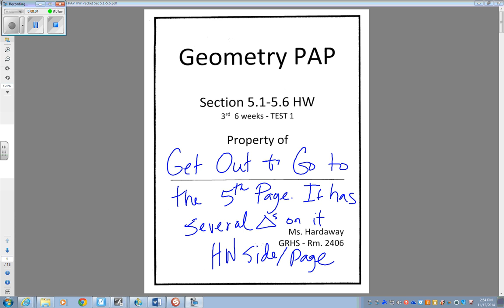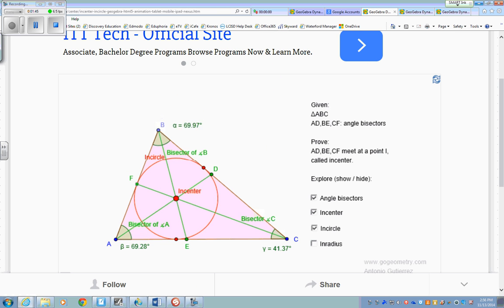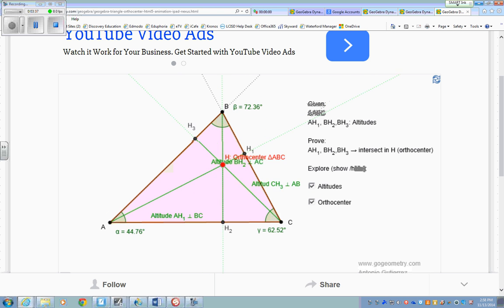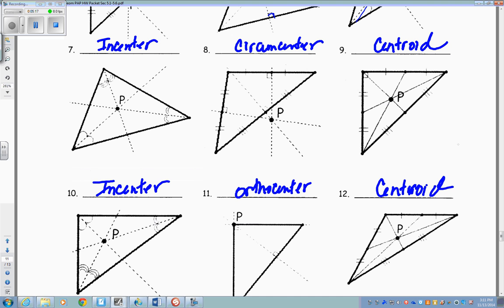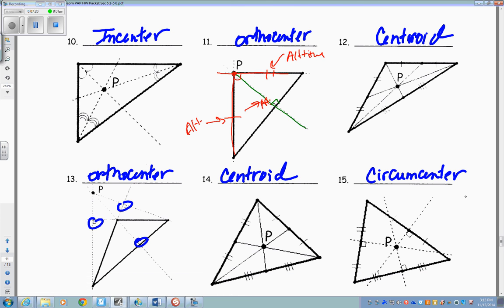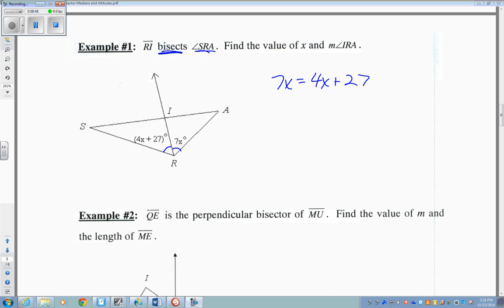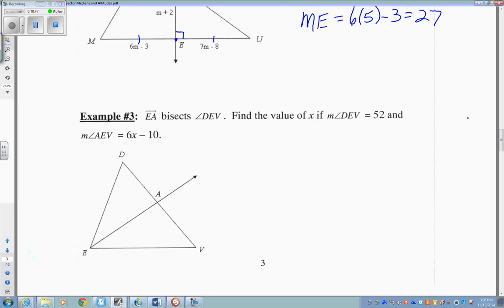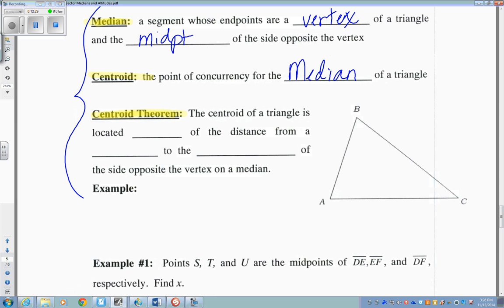November 13 Notes Part A